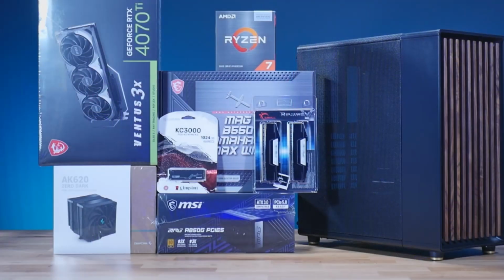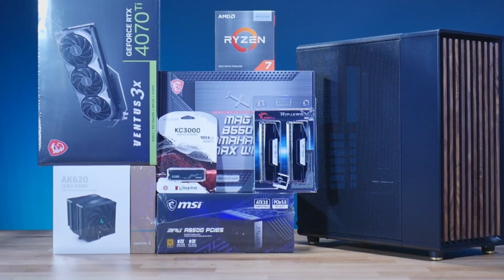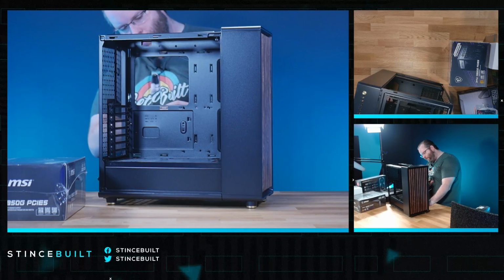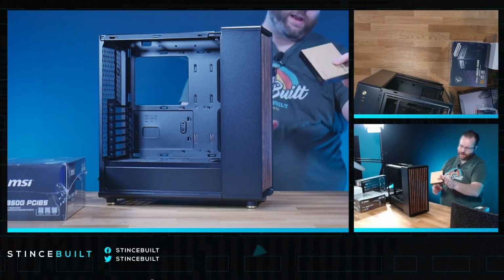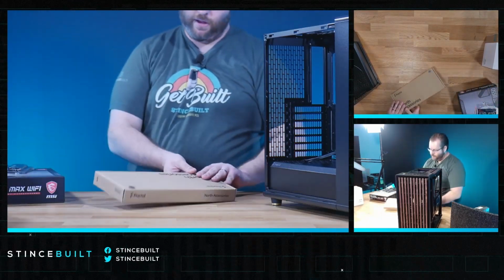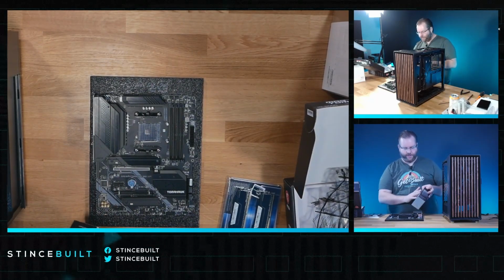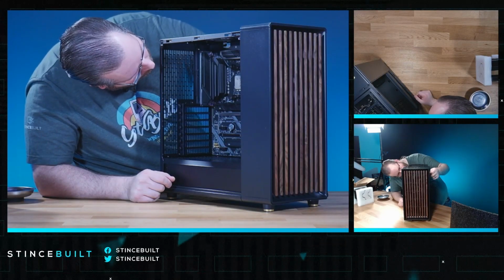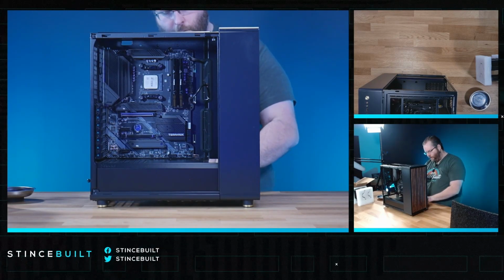Blacked Out Fractal North Custom PC w/ Ryzen 7 5800X3D + RTX 4070 Ti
Today on the bench we have the new Fractal Design North Case coupled with the Ryzen 7 5800X3D and RTX 4070 Ti.  This is one of our Curated builds that you can find below on our website READY TO SHIP for $2499.99

This Custom PC and its components will be able to tackle any games that you throw at it in 1440p. Sleek Wood Aesthetics and mesh make this a great airflow case!

PC SPECS:

CPU: AMD Ryzen 7 5800X3D 8-Core
Cooler: Deepcool AK620 ZERO DARK
Mobo: MSI MAG B550 TOMAHAWK MAX WIFI
RAM: G.Skill Ripjaws 32GB (2x 16GB) DDR4-3600 CL14
Storage: Kingston KC3000 1TB M.2 PCIe 4.0 X4 NVME
GPU: MSI 3X OC GeForce RTX 4070 Ti 12GB
Case: Fractal Design North Mesh Black
Power Supply: MSI MPG A850G PCIE5 850 W 80+ Gold